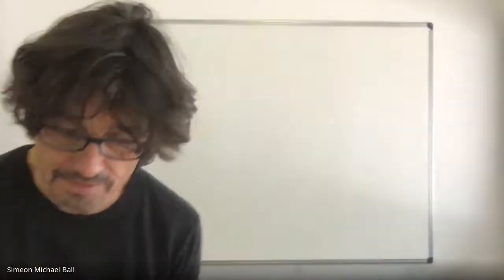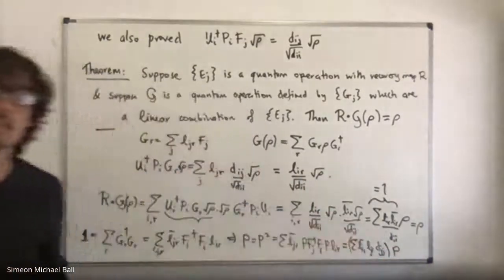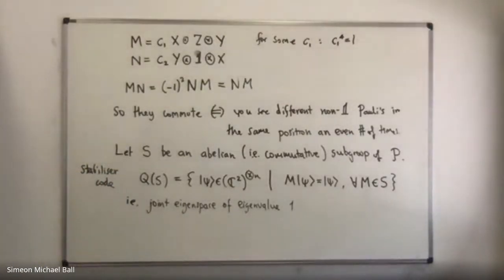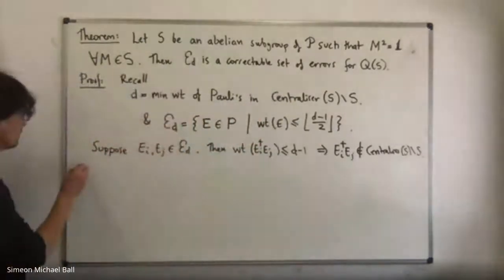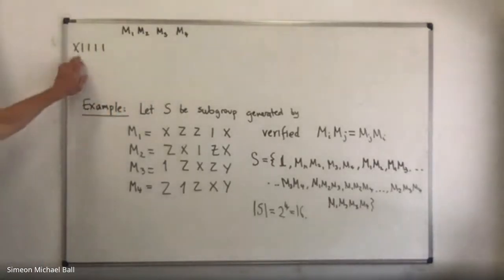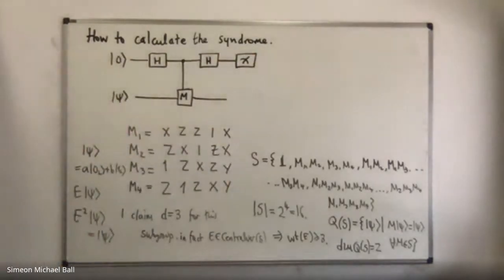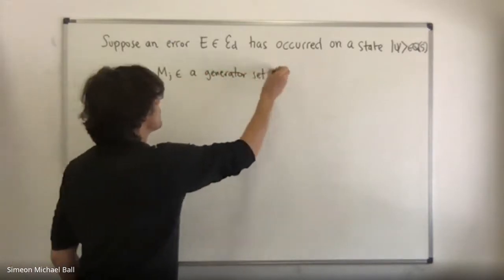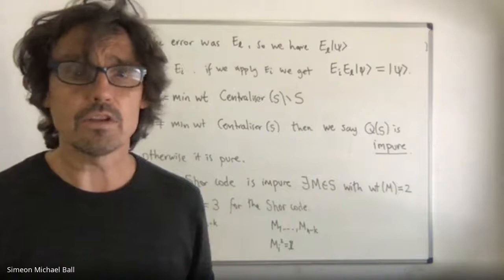Quantum Computation: 6.2-6.3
6.2: Quantum error-correction
6.3: Stabiliser codes